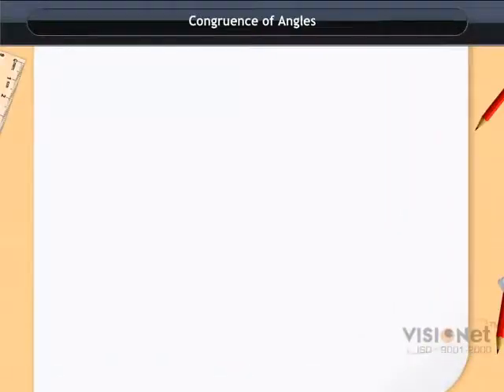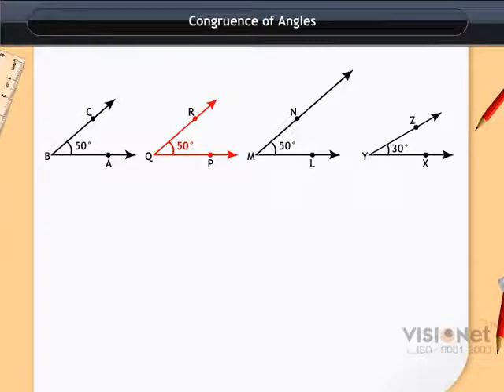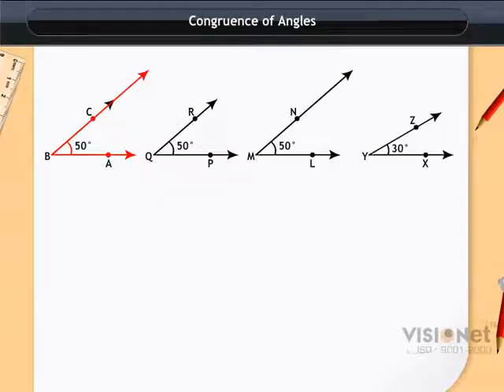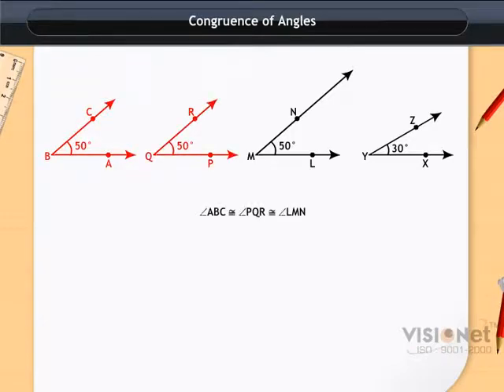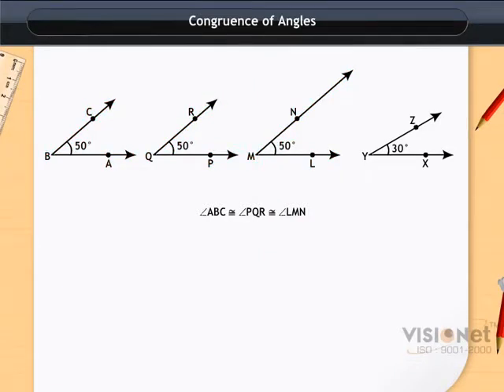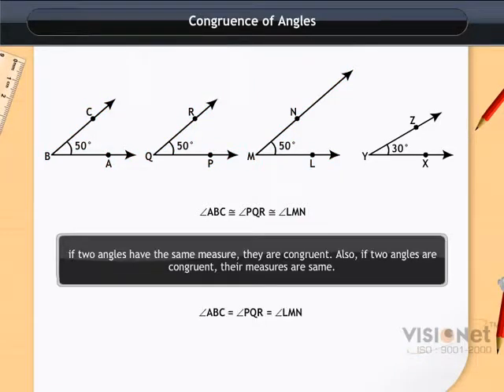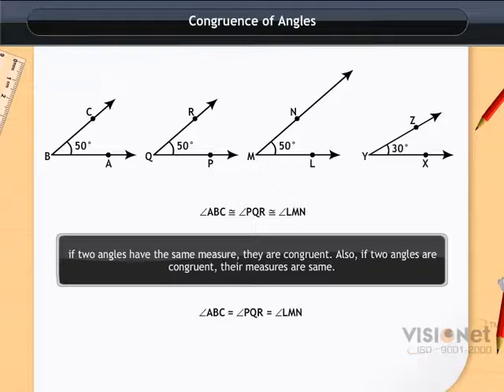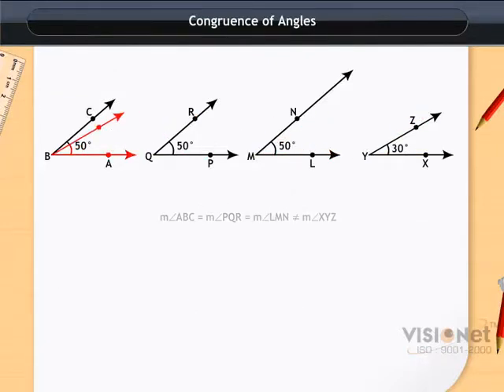Class VII: Mathematics - Congruence of Triangles